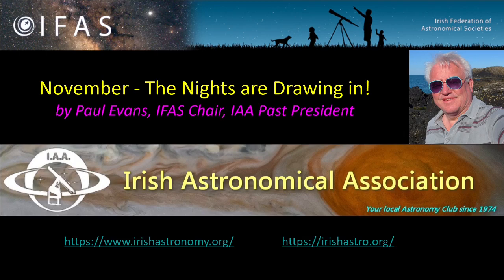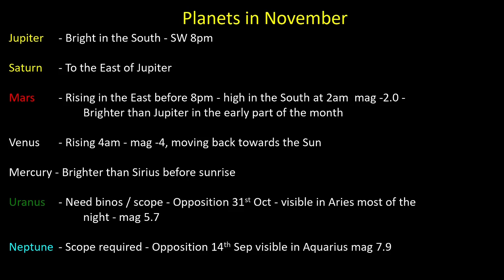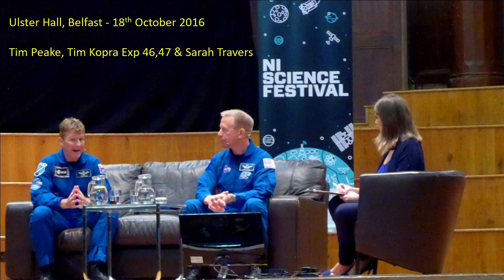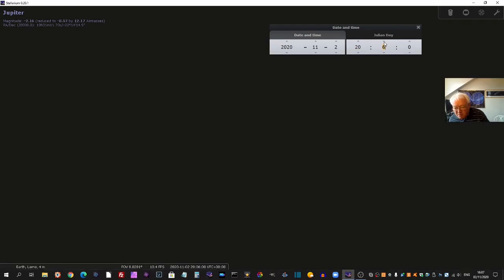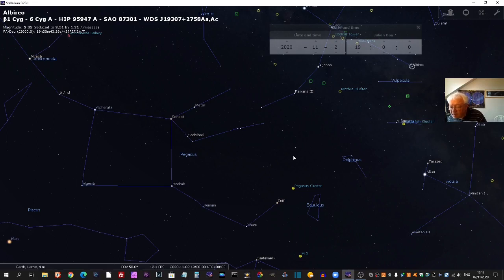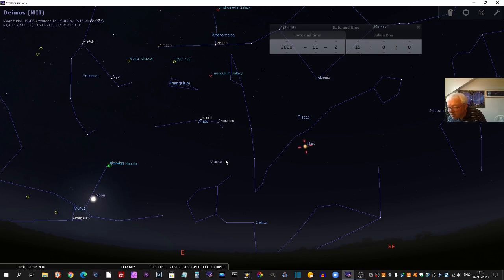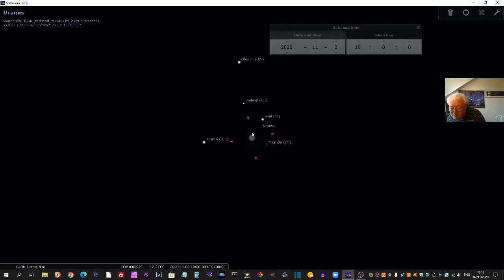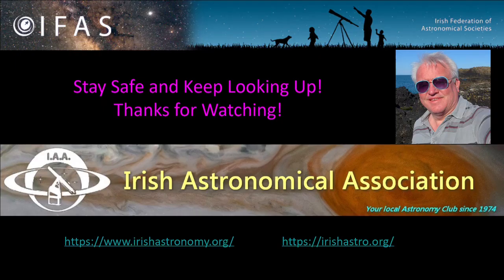The Sky in November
Paul Evans takes us on a tour of November's Sky